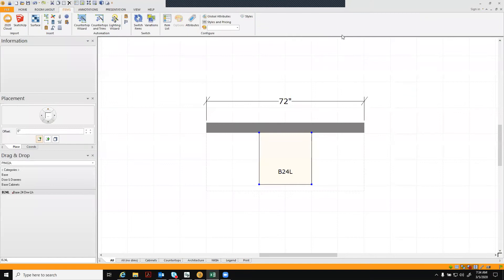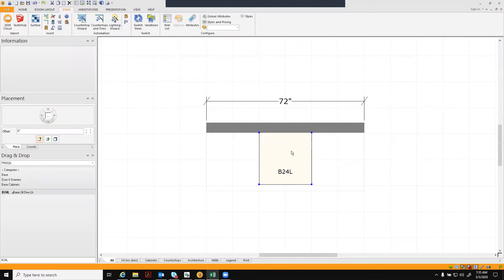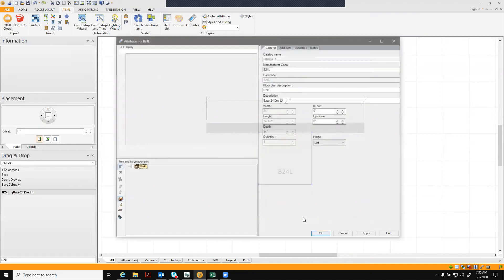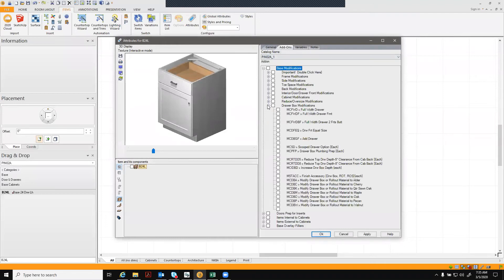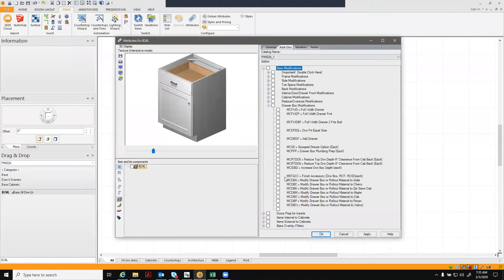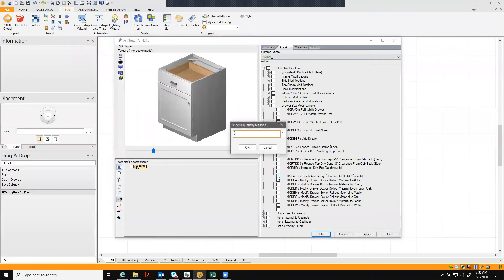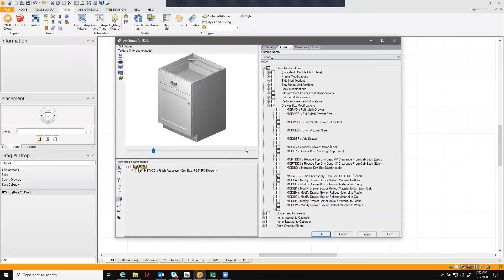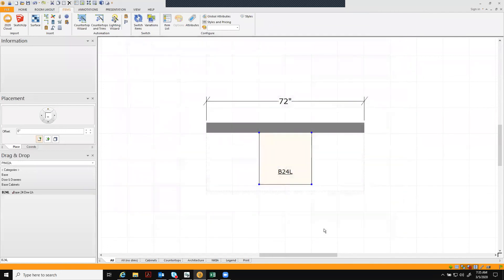Omega 2020 Design Tips | How to Add Finish Drw Box ROT ROS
Personalize your design by adding the finish drawer box, roll out trays and roll out shelves modification to give your customer a finished product that will enhance the overall design.